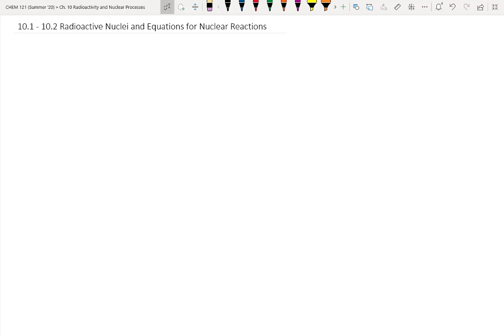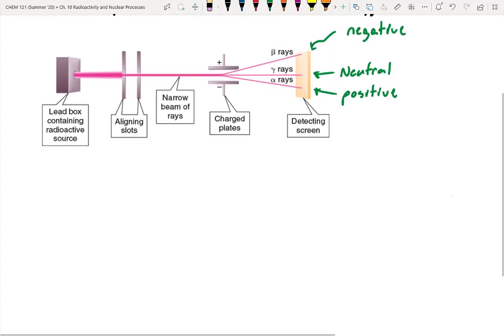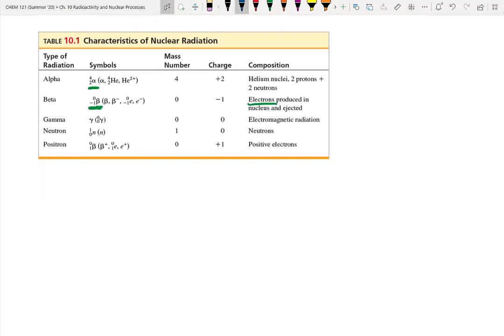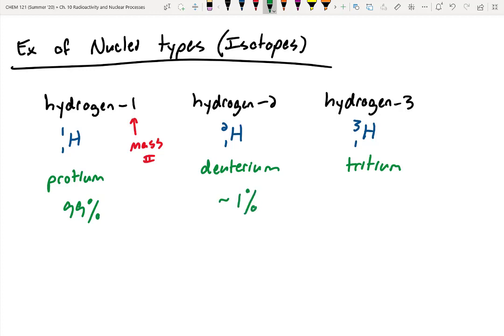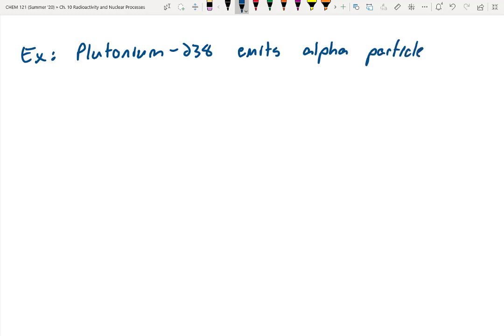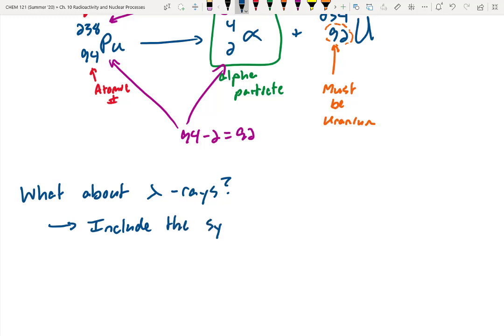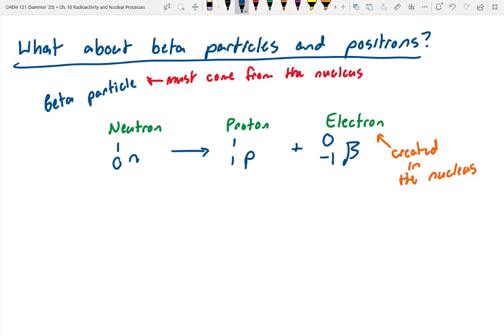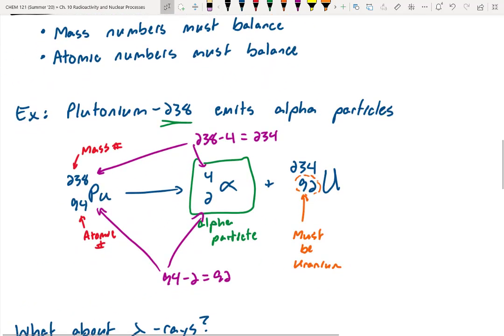10.1 - 10.2 Radioactive Nuclei and Equations for Nuclear Reactions